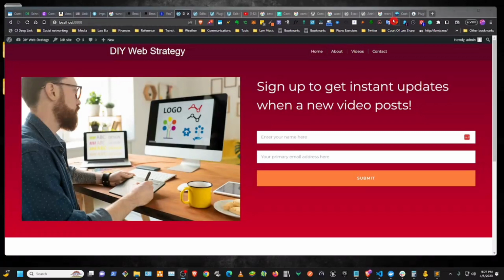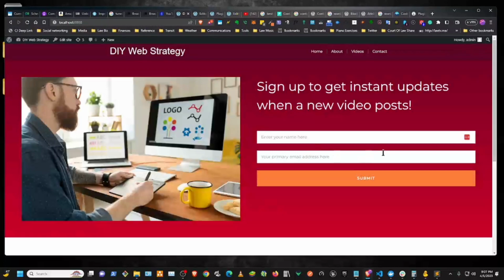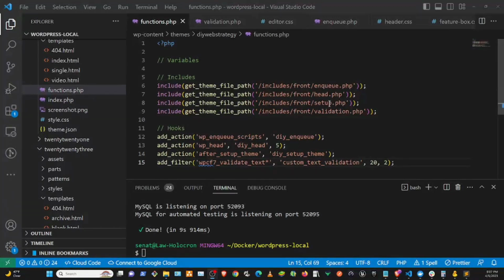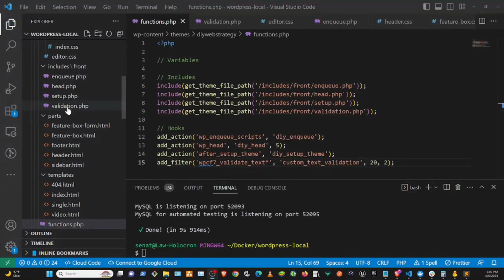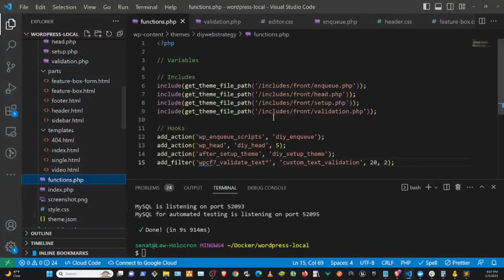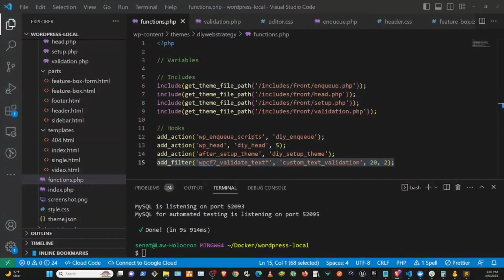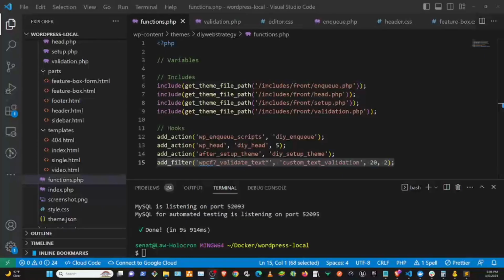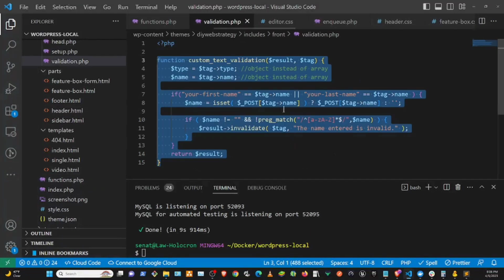How to Add Contact Form 7 Validation For WordPress 2023